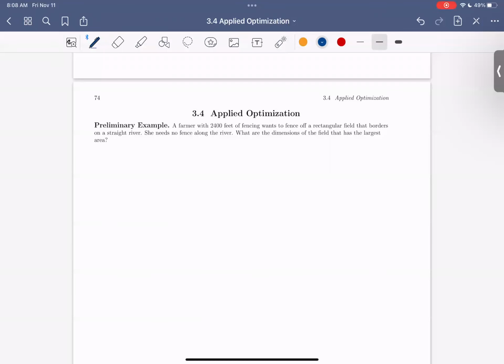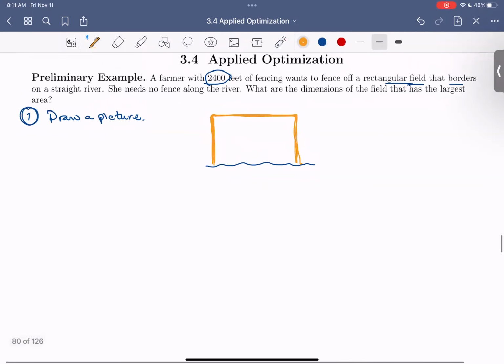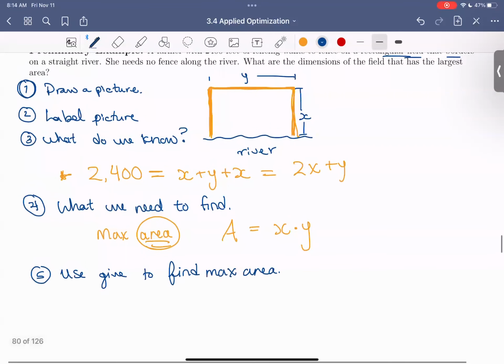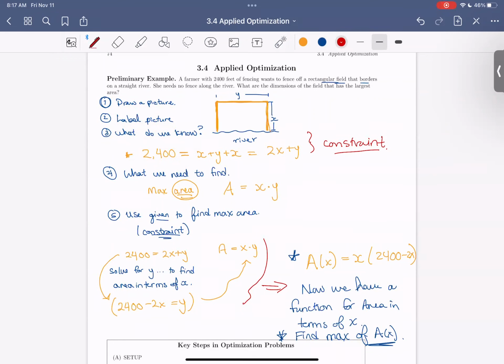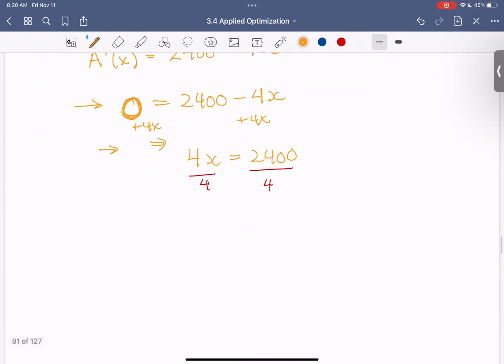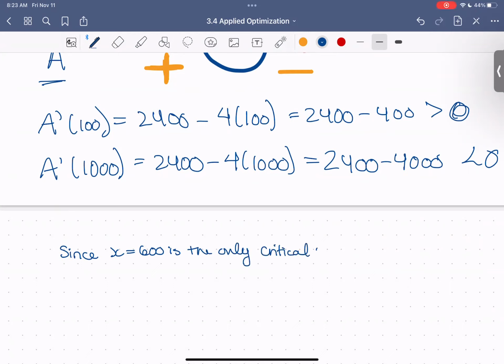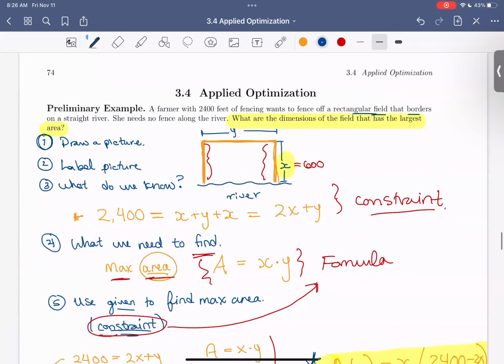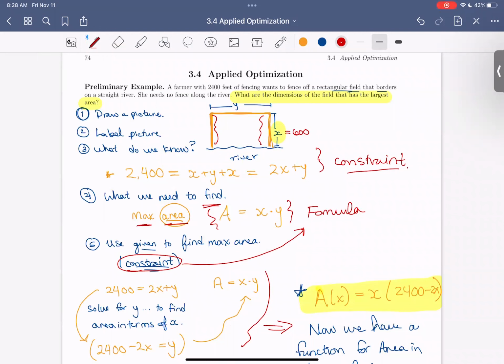3.4 Applied Optimization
In this video, we work through the Example of Section 3.4. We go through the steps of completing an optimization problem involving finding the dimensions of a field that maximize area given a constraint on the materials.